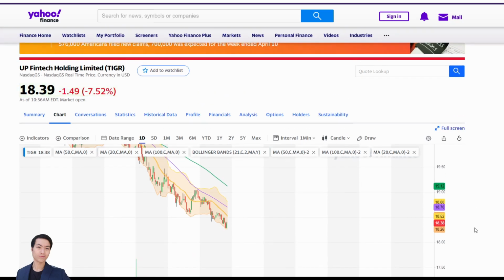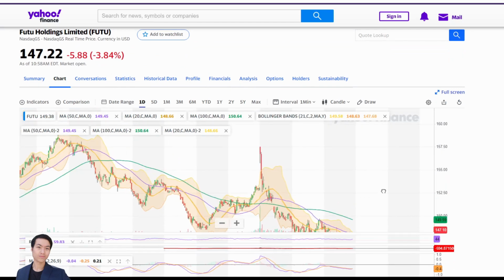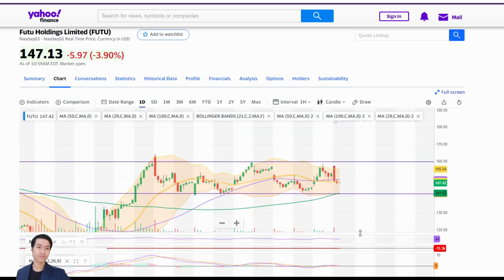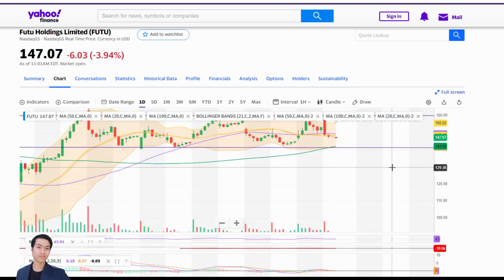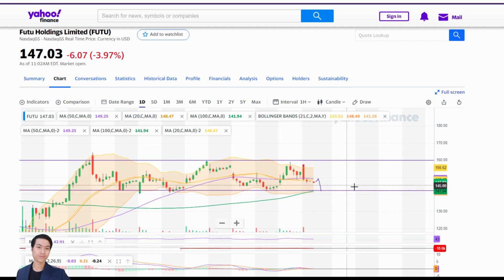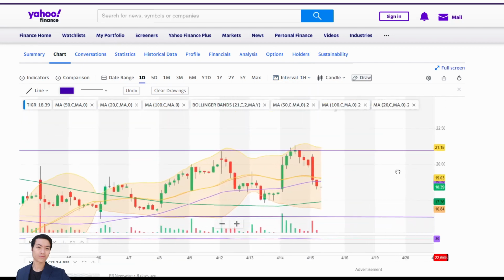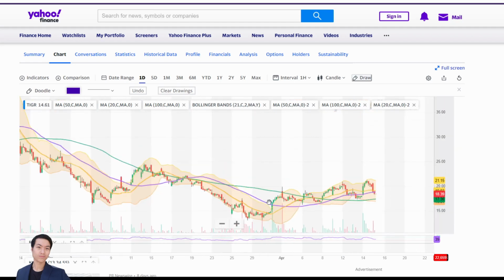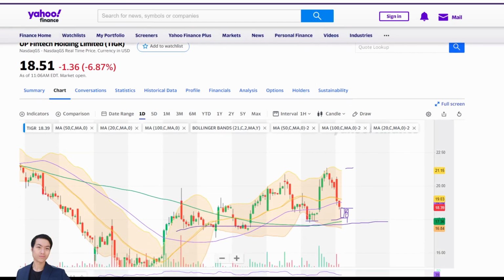How I would Swing Trade FUTU and TIGR Stock! | Crucial Swing Trading Lessons that you NEED to know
In this video, I will be showing you how I would Swing Trade FUTU and TIGR Stock (with risk management).

At the same time, I will drop some Crucial Swing Trading Lessons that you can learn from right now and apply to other swing trades.

This video is not to ask you to trade FUTU and TIGR stock but more of showing you my thought process in doing so as well as the DANGER signs and my risk management strategies.

Let me guide you on your Swing Trading Journey Today!

*This Video is for my Swing Traders*

Contents:
00:00​​​​​​​​​​​​ - Intro
01:09​​​​​​​​​ - FUTU Stock
07:45​ - TIGR Stock

As mentioned I am an Ex-Financial Advisor who is now in Real Estate.
Please consult your own Financial Advisor and do your own Due Diligence before investing in anything :)